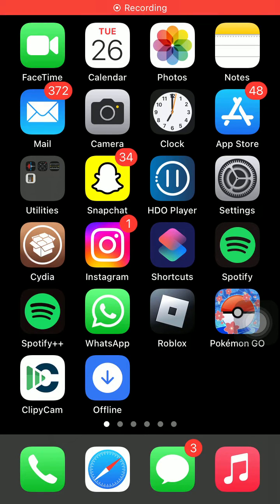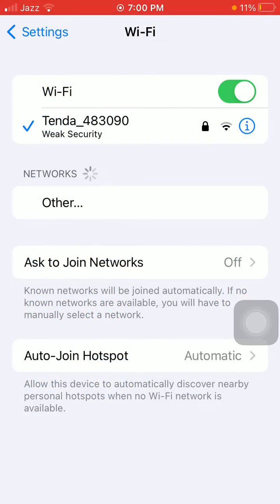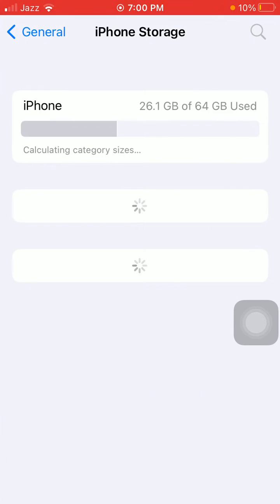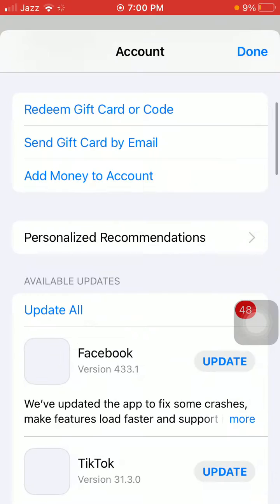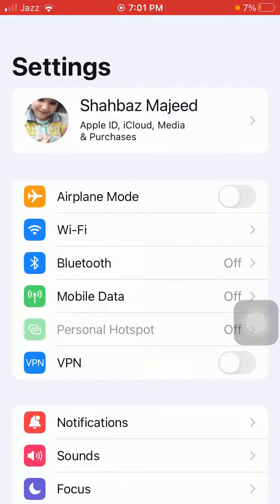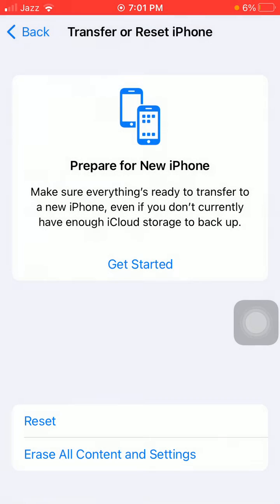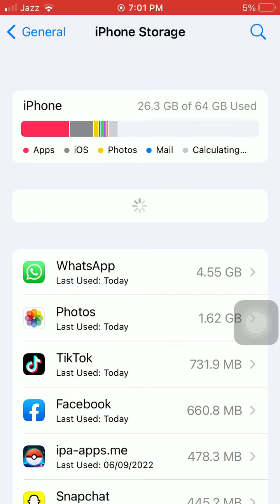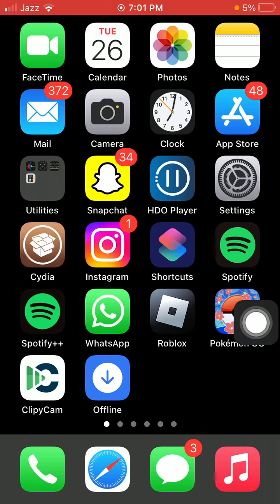Geometry Dash Not Opening not Working iOS 17 || How to Fix Geometry Dash Crashing on iPhone and iPad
How to Fix Geometry Dash Not Opening on iPhone in iOS 17
How to fix geometry dash on pc
How to fix geometry dash ios
how to fix geometry dash not opening iPad
how to fix geometry dash not opening windows 10
how to fix geometry dash not opening iOS 17
how to fix geometry dash not opening on iOS 17
How to fix geometry dash robtop
how to fix geometry dash not opening mobile